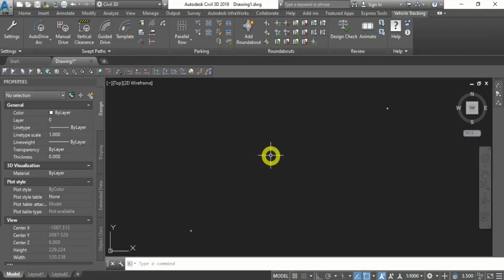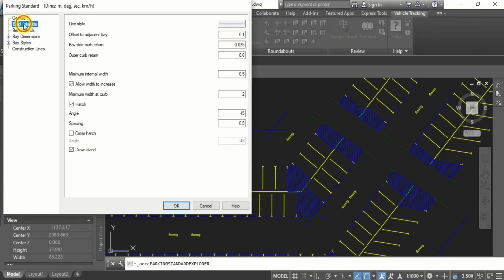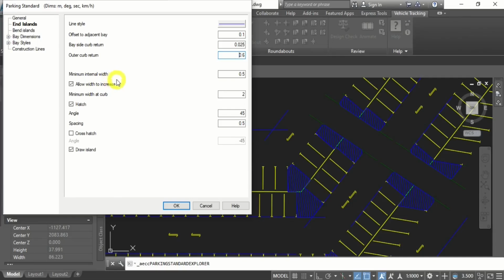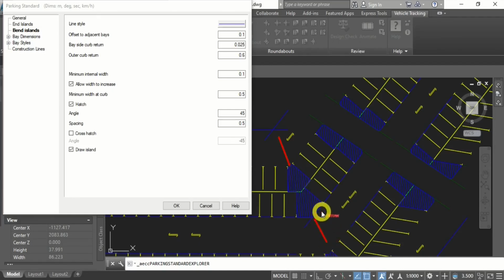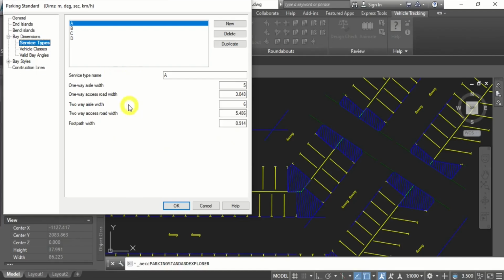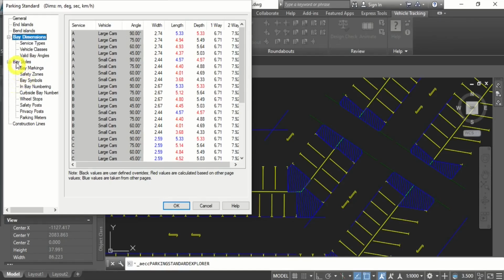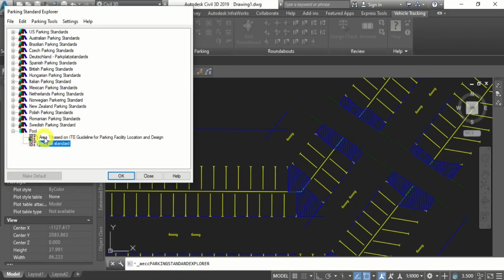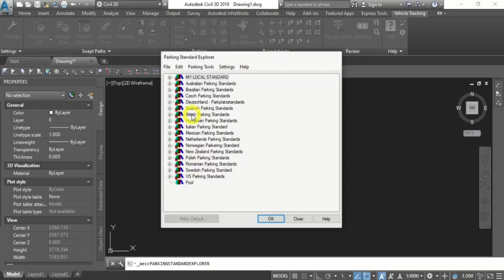Parking lot design, Autodesk vehicle tracking, Part 1:Creating a custom standard.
In this video we demonstrate how you can create a custom parking standard in Autodesk vehicle tracking base on your local standard. in the next videos we'll go about drawing and editing parking lots in Autodesk vehicle tracking